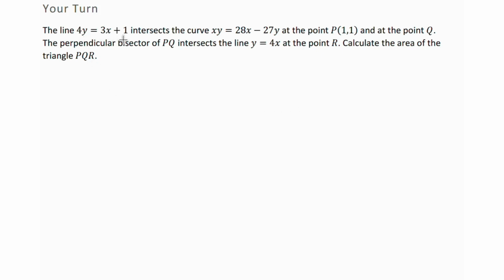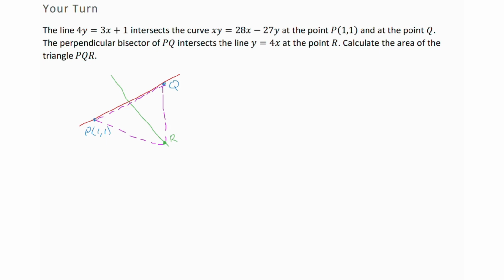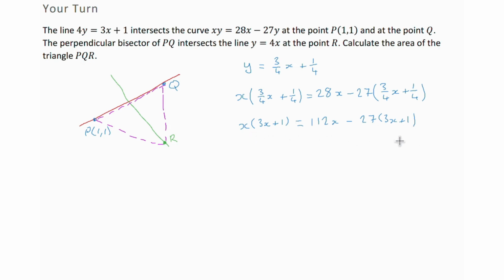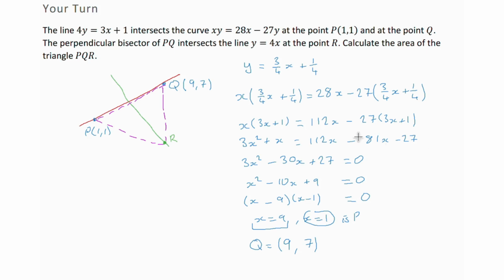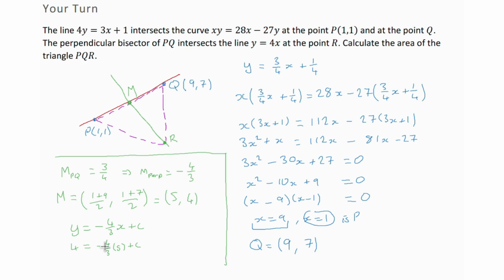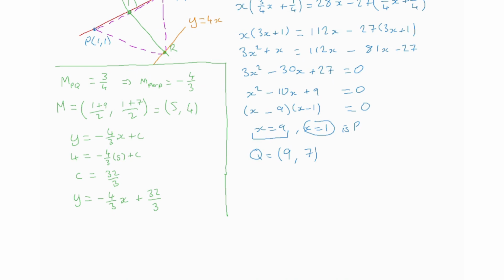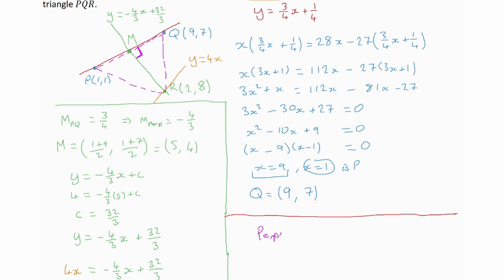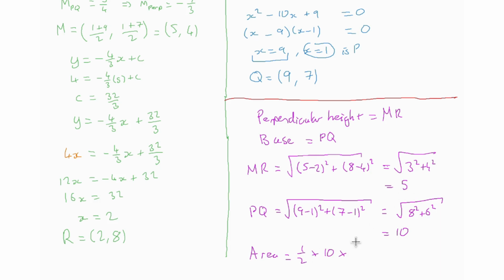IB Maths AAHL Straight Lines - Your Turn 15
The answers to the fifteenth Your Turn for AAHL Unit 2 Skill 1 Straight Lines.